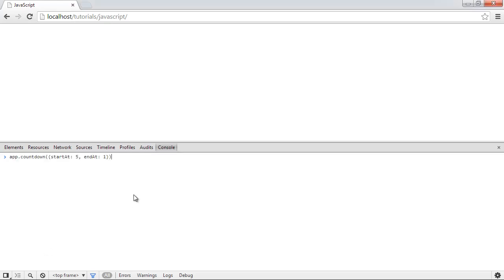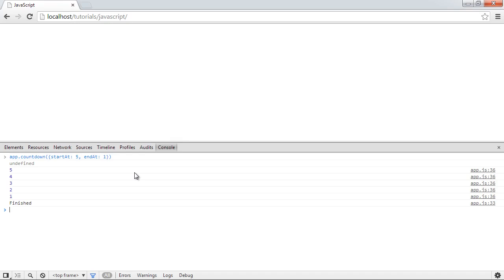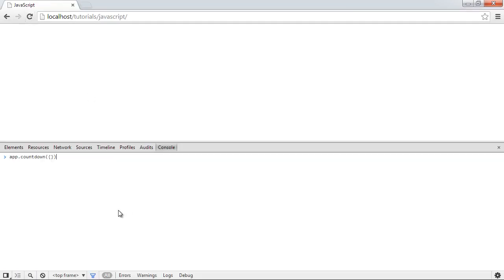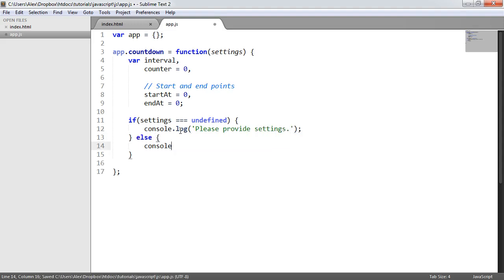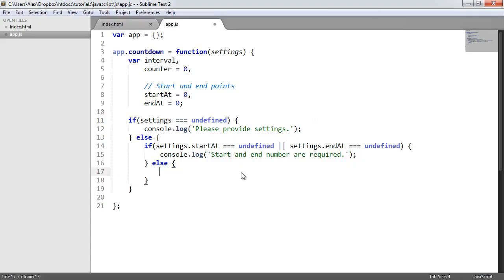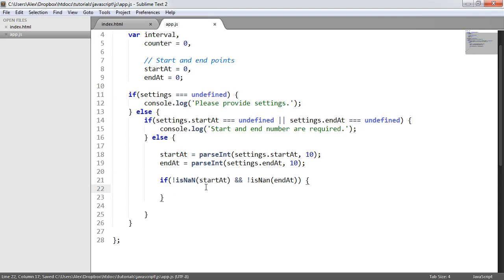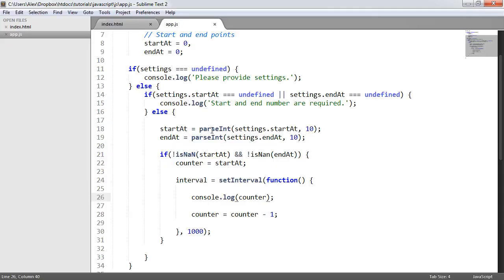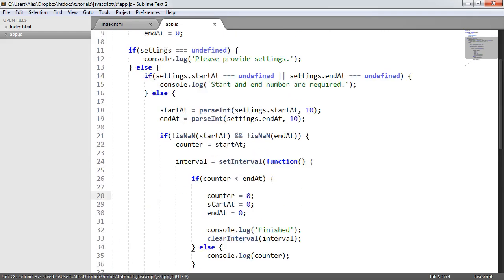19 Exercise Countdown Application